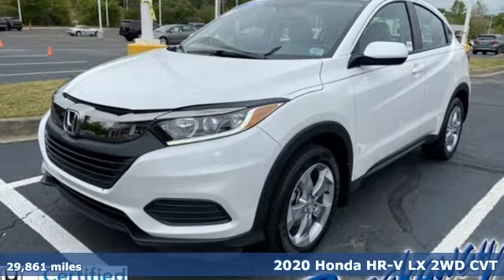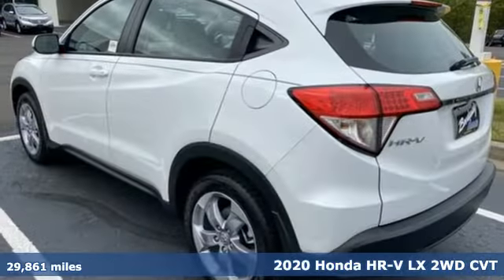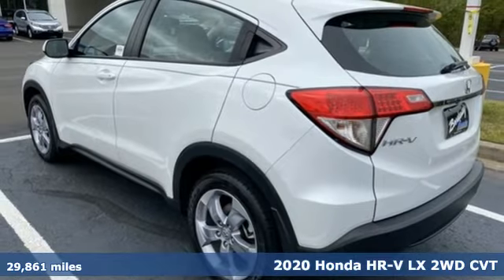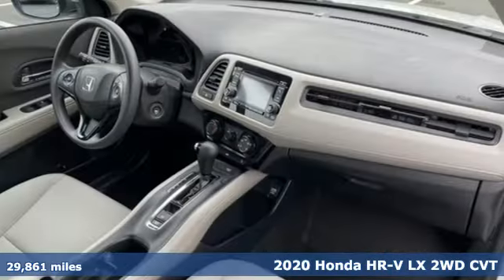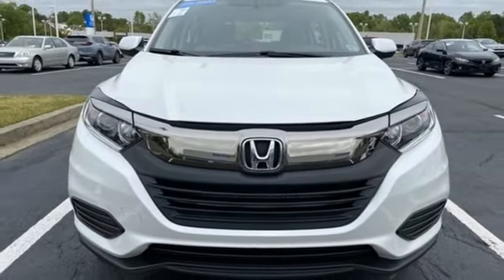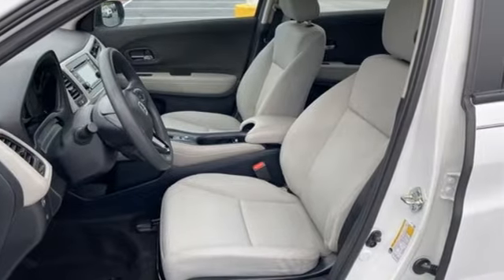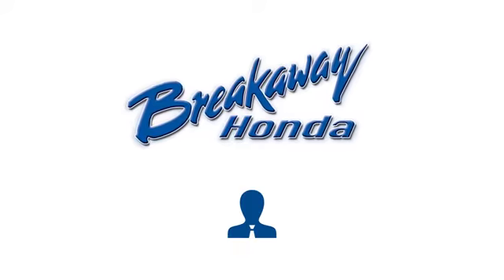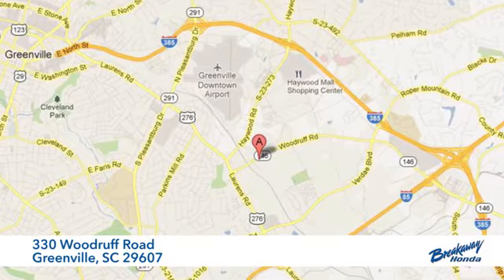Used 2020 Honda HR-V Greenville SC Easley, SC P15817 - SOLD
Year: 2020
Make: Honda
Model: HR-V
Trim: LX
Engine: 1.8L I4 SOHC 16V i-VTEC
Transmission: CVT
Color: White
Interior: Gray
Mileage: 29861
Stock #: P15817
VIN: 3CZRU5H39LM703096
Come on out to Breakaway Honda to see this vehicle in person! CARFAX One-Owner. Clean CARFAX. ***Honda Certified Warranty*** 7 Year / 100k miles, Bluetooth, Exterior Parking Camera Rear, Front Bucket Seats, Power door mirrors. 28/34 City/Highway MPG Honda Combined Certified, Exterior Parking Camera Rear, Front Bucket Seats, Power door mirrors, 4 Speakers, 4-Wheel Disc Brakes, 5.436 Axle Ratio, ABS brakes, Air Conditioning, Alloy wheels, AM/FM radio, Brake assist, Bumpers: body-color, Cloth Seat Trim, Driver door bin, Driver vanity mirror, Dual front impact airbags, Dual front side impact airbags, Electronic Stability Control, Front anti-roll bar, Front Center Armrest, Front reading lights, Front wheel independent suspension, Illuminated entry, Low tire pressure warning, Occupant sensing airbag, Outside temperature display, Overhead airbag, Panic alarm, Passenger door bin, Passenger vanity mirror, Power steering, Power windows, Radio data system, Radio: AM/FM Stereo Audio System (160-Watt), Rear window defroster, Rear window wiper, Remote keyless entry, Security system, Speed control, Speed-sensing steering, Split folding rear seat, Spoiler, Steering wheel mounted audio controls, Tachometer, Telescoping steering wheel, Tilt steering wheel, Traction control, Trip computer, and Wheels: 17" Silver-Painted Alloy.brbrHonda Combined Details:brbr * Vehicle Historybr * Limited Warranty: 12 Month/12,000 Mile (whichever comes first) after new car warranty expires or from certified purchase date (for HondaTrue Certified program), 60 Month/86,000 Mile (whichever comes first) from original in-service date, if purchased within new vehicle limited warranty period (for HondaTrue Certified+ program), 5,000 Mile 100-days/5000 miles(whichever comes first) after new car warranty expires or from certified purchase date (for HondaTrue Used program)br * Transferable Warrantybr * Powertrain Limited Warranty: 84 Month/100,000 Mile (whichever comes first) from original in-service date (for HondaTrue Certified program), 84 Month/100,000 Mile (whichever comes first) from original in-service date (for HondaTrue Certified+ program), 5,000 Mile 100-days/5000 miles(whichever comes first) after new car warranty expires or from certified purchase date (for HondaTrue Used program)br * Roadside Assistancebr * 182 Point Inspection (for HondaTrue Certified+ program), 182 Point Inspection (for HondaTrue Certified program), 112 Point Inspection (for HondaTrue Used program)br * Warranty Deductible: $0br * Honda Care Motor Club Partner for 2 years/50,000 miles (whichever comes first.) Roadside Assistance, Trip Interruption and Concierge Service for the duration of the Certified Pre-Owned Limited Warranty. Up to two complimentary oil changes within the first year of ownership. SiriusXM 90-Day Trial (for HondaTrue Certified+ program), Vehicles purchased within New Vehicle Limited Warranty period: extends New Vehicle Limited Warranty to 4 years*/48,000 miles*. Honda Care Motor Club Partner for 1 year/12,000 miles. Up to two complimentary oil changes within the first year of ownership. SiriusXM 90-Day Trial (for HondaTrue Certified program), Honda Care Motor Club Partner for 1 year/12,000 miles. Roadside Assistance, Trip Interruption and Concierge Service for 1 year/12,000 miles (whichever occurs first) beginning at the expiration of the New Vehicle Limited Warranty, or from the date of sale of the vehicle if the New Vehicle Limited Warranty has expired at the time of sale. 2015 and newer models, Honda Roadside Assistance is available throughout the New Vehicle Limited Warranty period. One complimentary oil change within the first year of ownership.

Address:
330 Woodruff Road